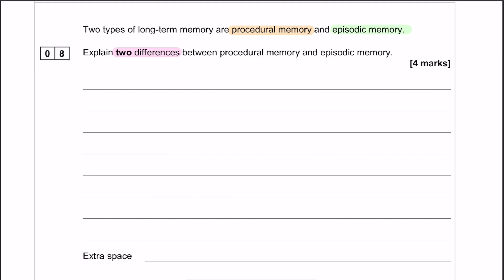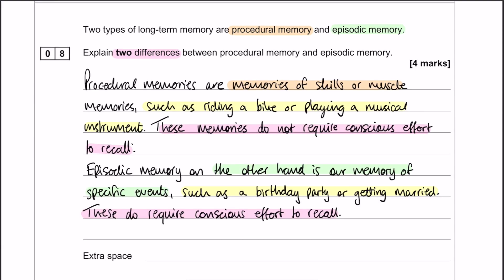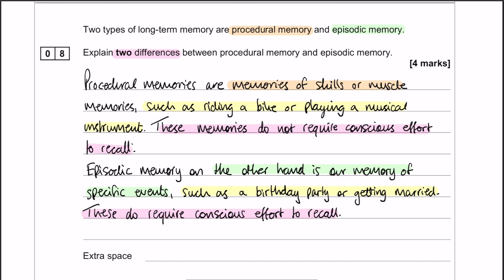PAST PAPER WALKTHROUGH: Paper 1, 2017, Q8